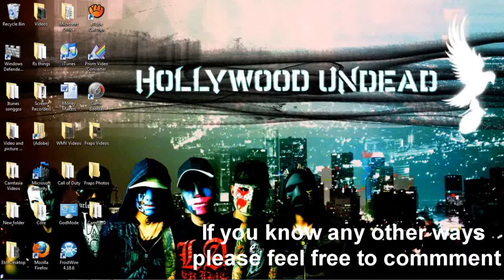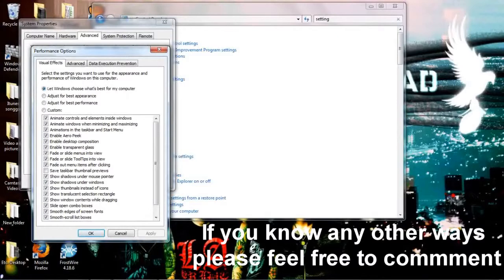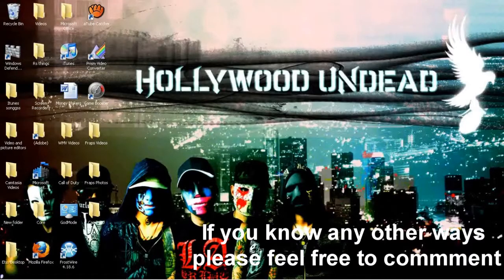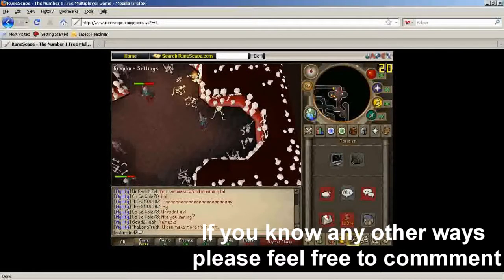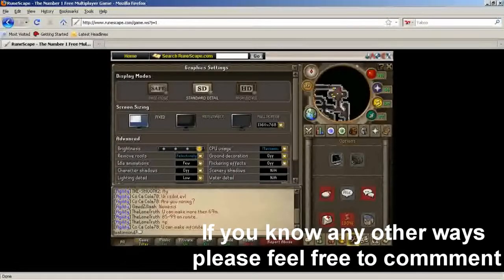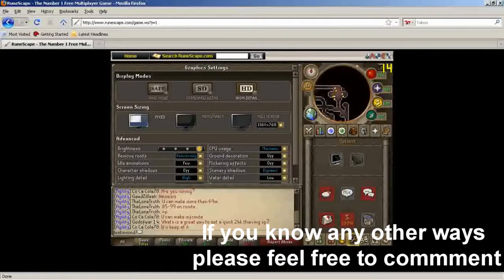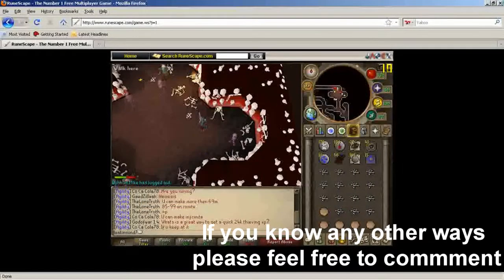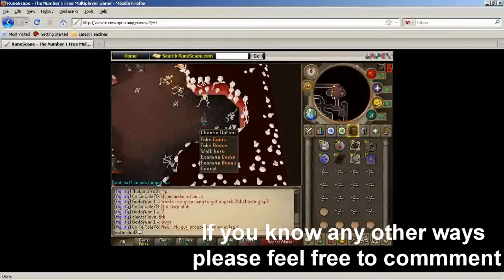How to Make Fraps not lag as much while recording Runescape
Just a quick video showing how to make Fraps not lag as much while recording.. If you know a different way comment please